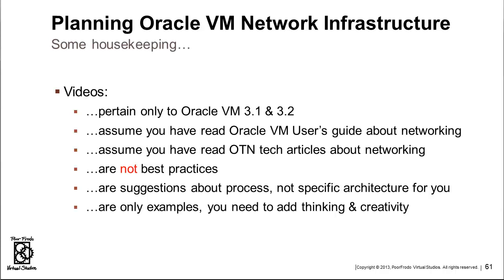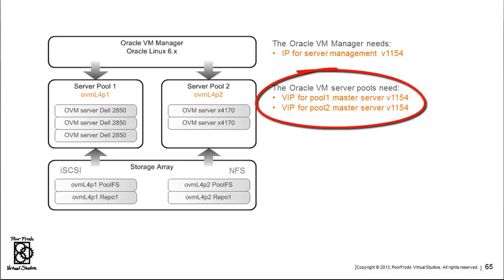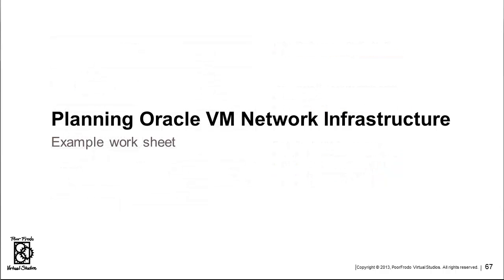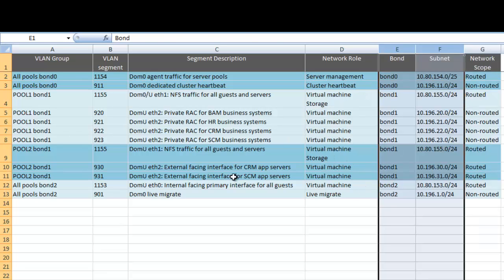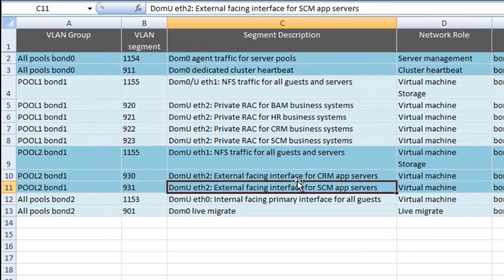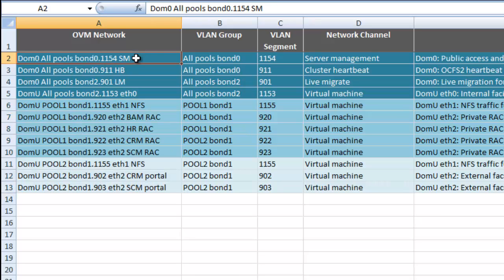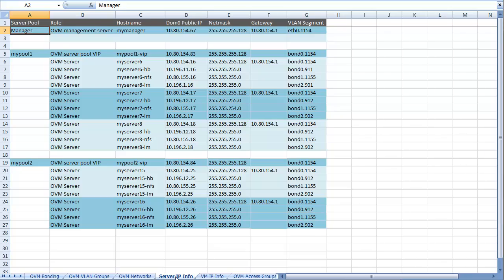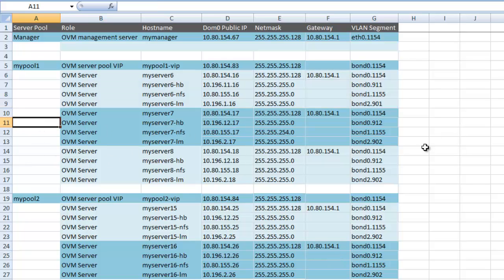Video 6: Creating a worksheet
This is the last step before begining the Oracle VM implementaiton.  This is probably this most crucial step and the difference between a quick implemenation and prolonged frustration